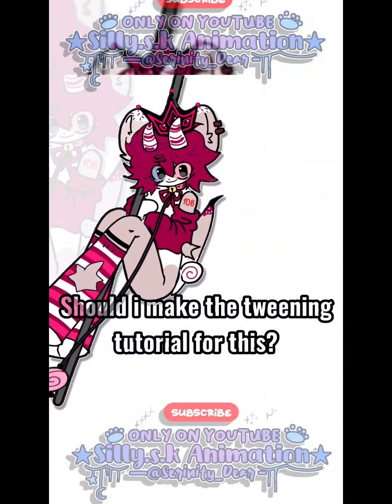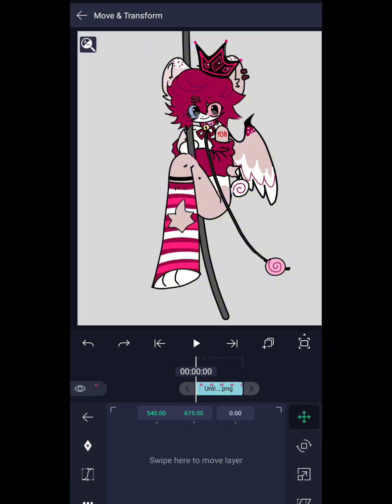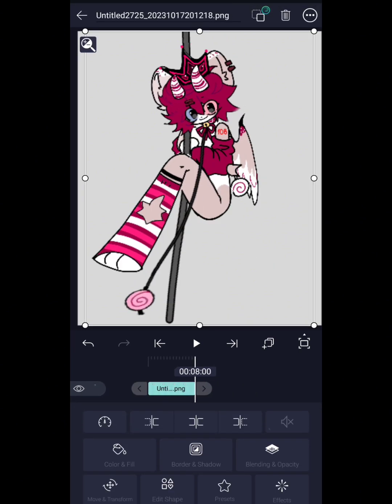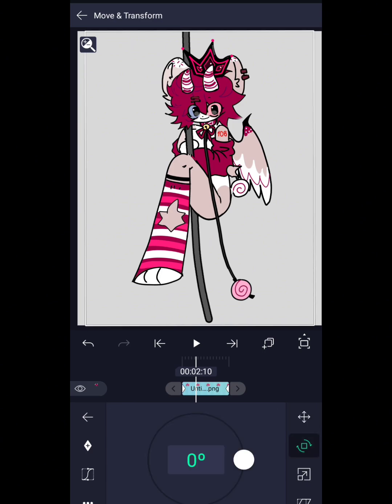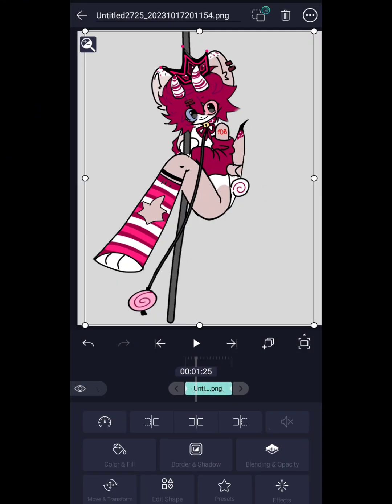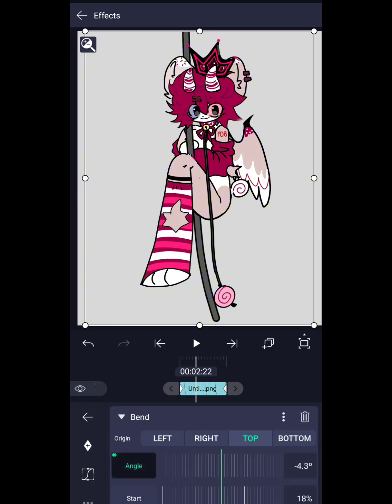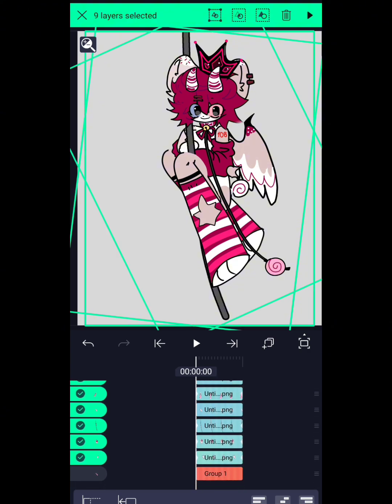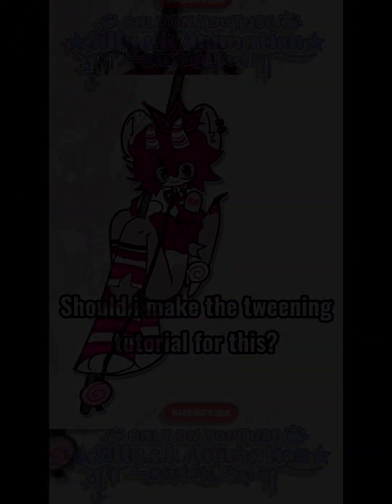[TUTORIAL] - SWING [Tweening tutorial on ALIGHT MOTION]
Thank you for those who have watched this video from start to finish, sorry if I'm not good at explaining tutorials I hope today's tutorial is useful for you

the original is from @channelcaststation I do a parody of it.